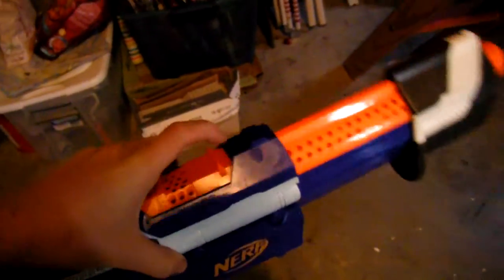destory 2 part 1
I will get rid of a nerf gun. (In 3 segments.)